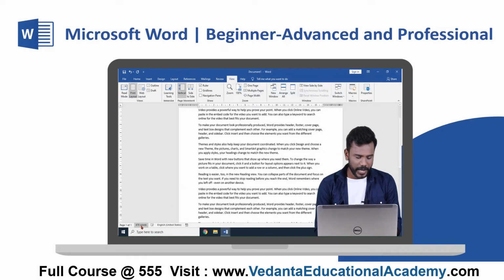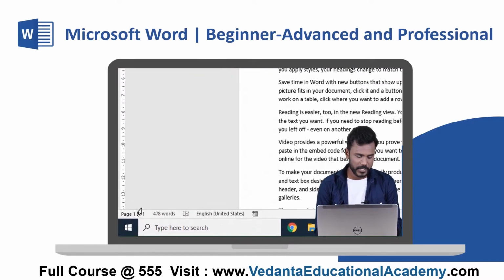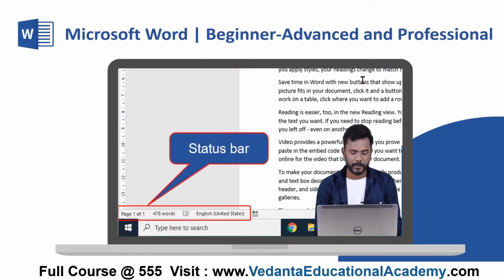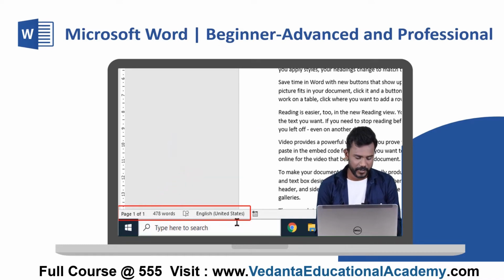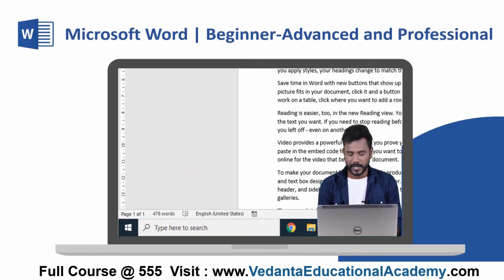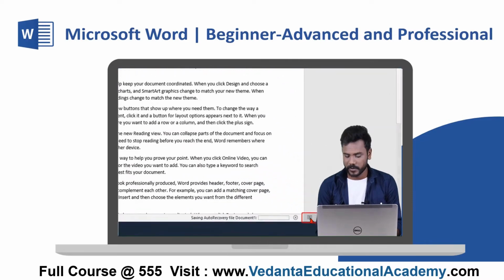Microsoft Word Full @ 555 I MS Word Course Introduction I Vedanta Education Online Course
• Computer Basics with Microsoft Office (English) INR. 699/-
• TallyPrime-TallyERP-GST-IncomeTax-TDS in Telugu (తెలుగులో) INR. 699/-
*** Tally Official Digital & Verifiable Certifications***

↓↓↓Full Course Links  Find Below ↓ – Vedanta Educational Academy ↓↓↓
1. Tally.ERP9 with GST Rs. 699/-
2. MS Excel Rs. 515 -
3. Tally.ERP9 + GST + MS Excel Rs. 1049
4. GST Master Pro Course - Rs. 399
5. Computer Basics – Rs. 3500
Full Course Links Udemy
1. Tally.ERP9 with GST (Learn with Tally Authorized Faculty) -      INR. 455 –
2. MS EXCEL – INR 455 –
3. TALLY.ERP9 + GST + MS EXCEL 9COMBO PACK) INR. 455 –